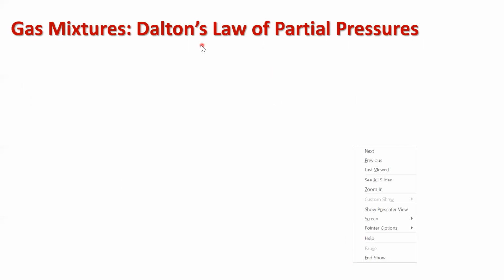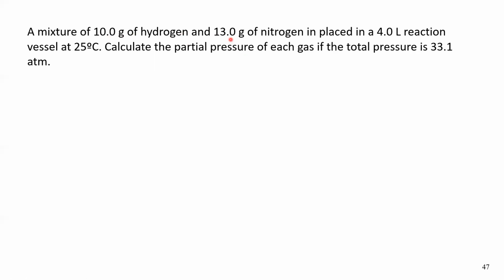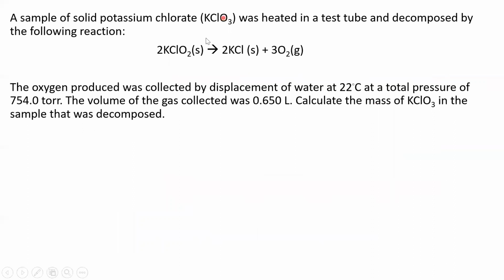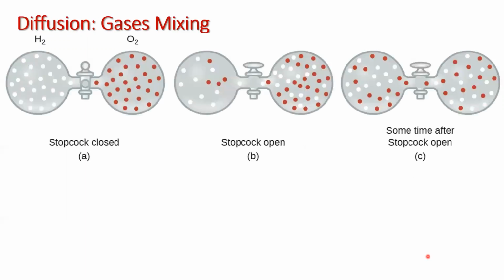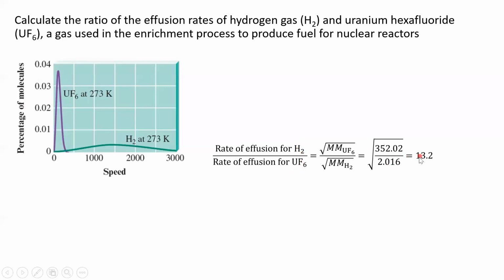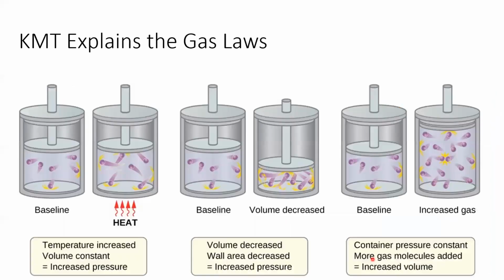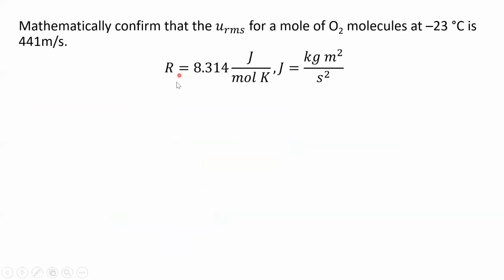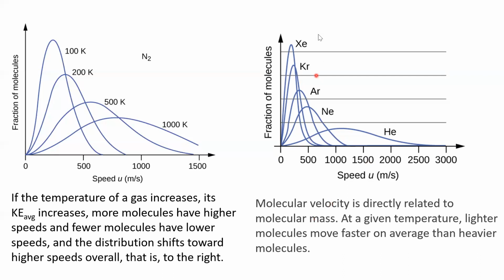V 30 Daltons Law Grahams Law and KMT